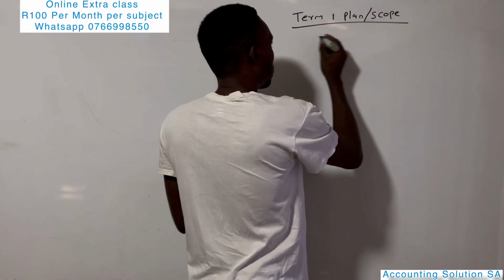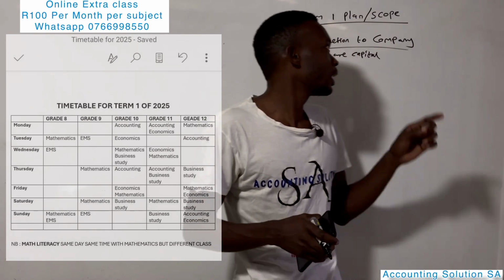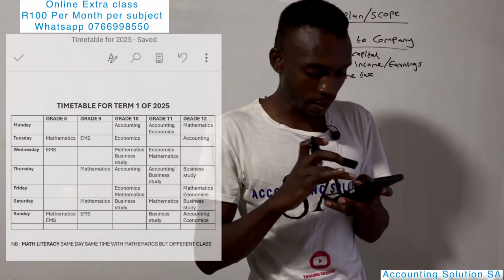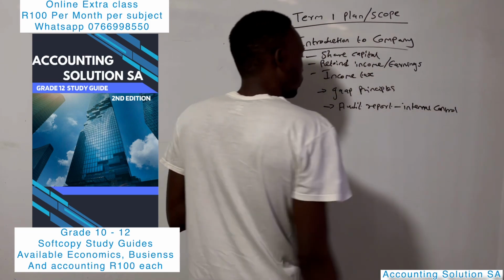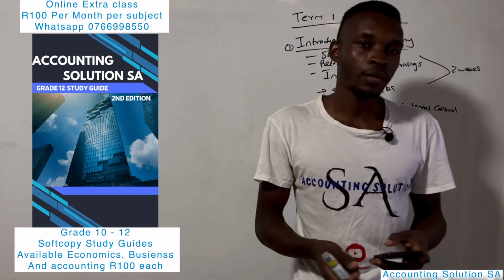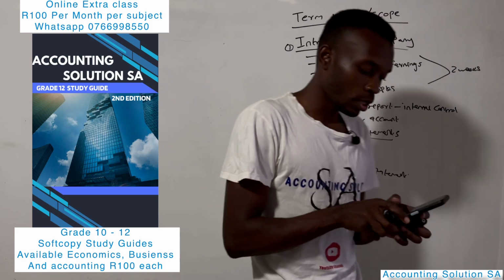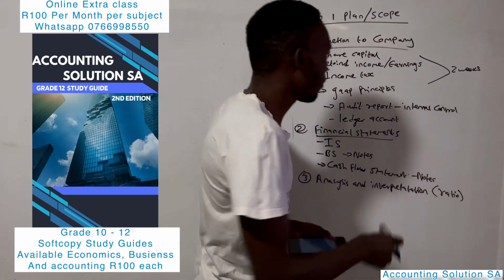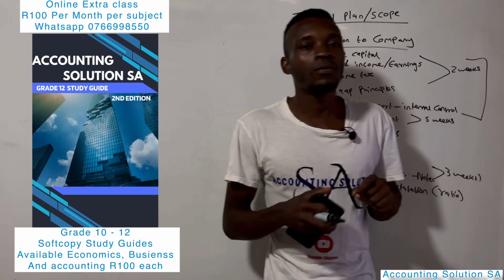Grade 12 Accounting Term 1 | Scope & Tips | Introduction To Companies